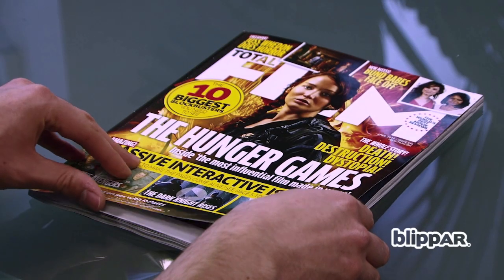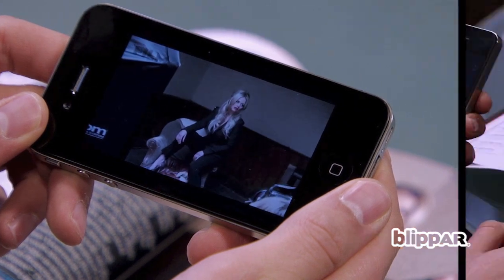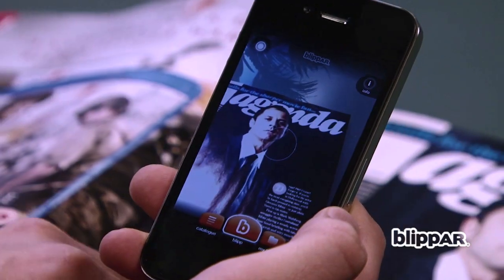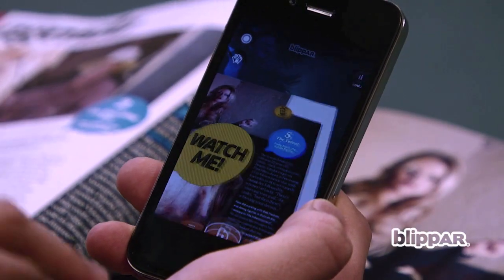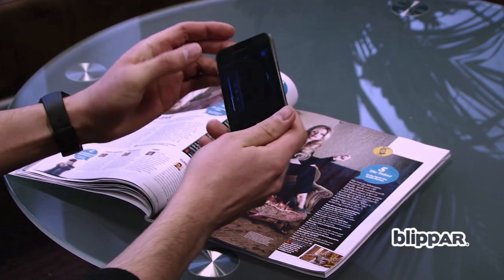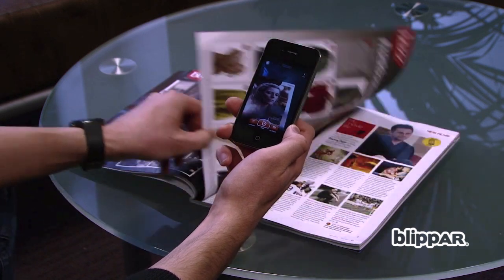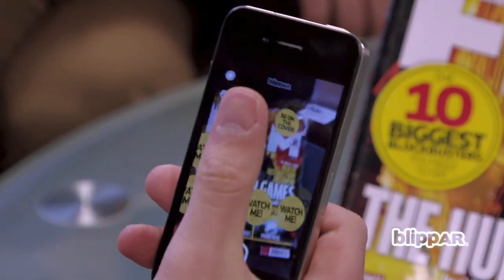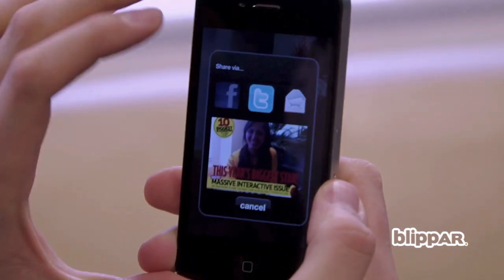Total Film magazine goes interactive with Blippar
"Total Film's April issue goes fully interactive with the help of Augmented Reality app, Blippar. Become the star of your very own Total Film cover.

Further 'blipp to purchase', comment and interact features are evident throughout the issue!